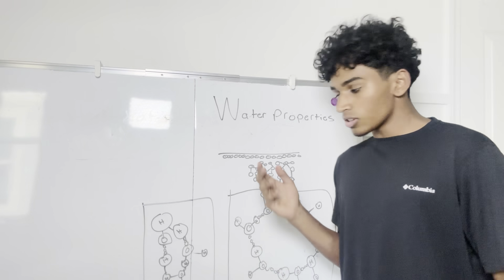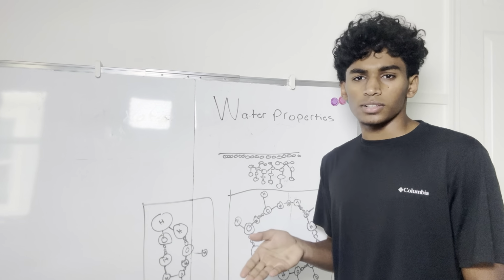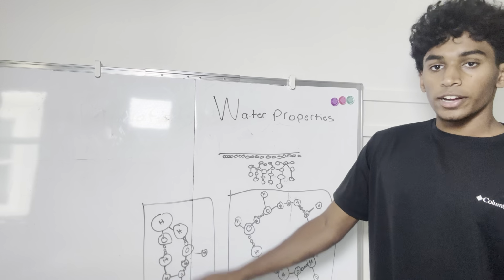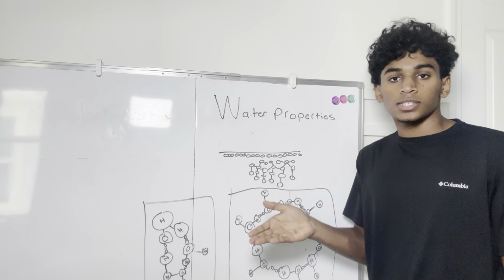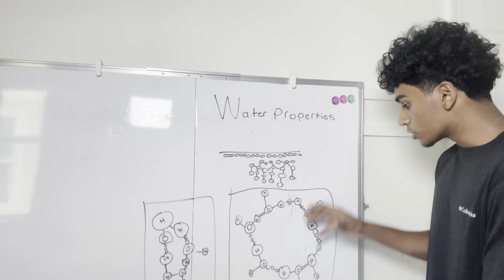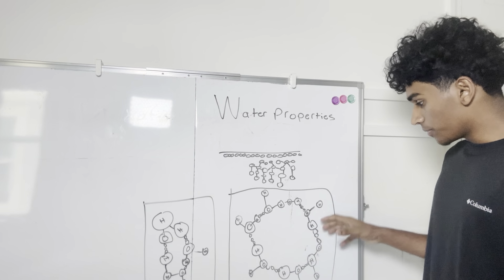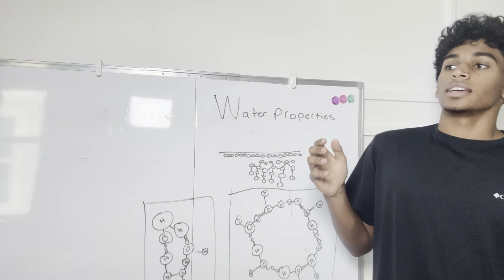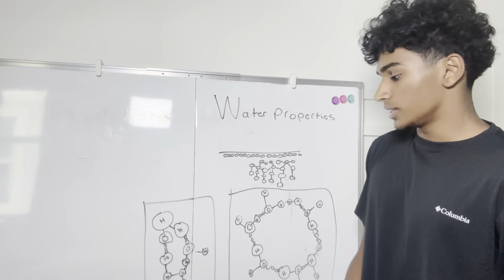AP Biology: Water Properties & Surface Tension